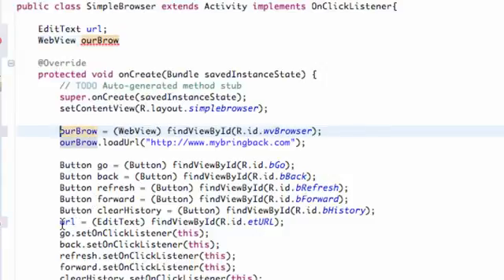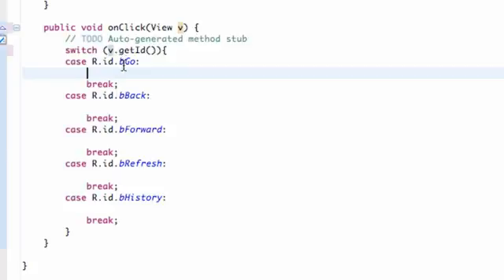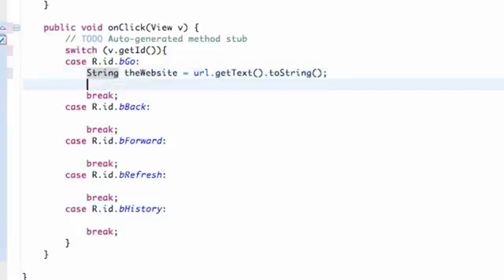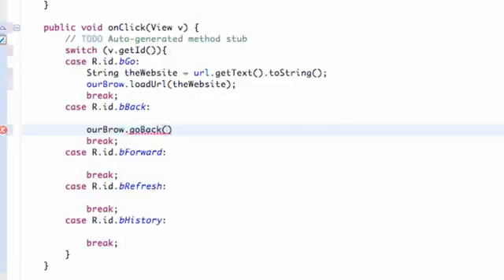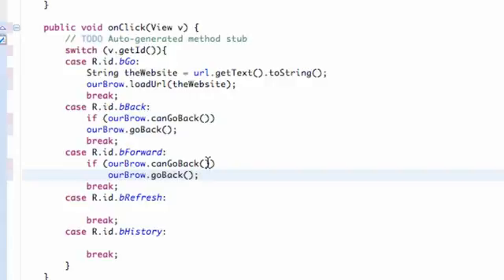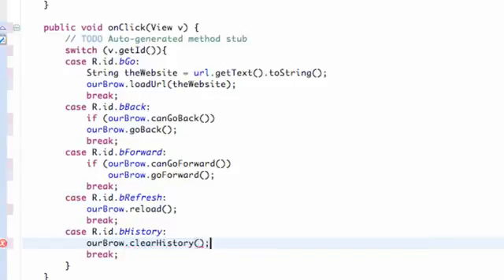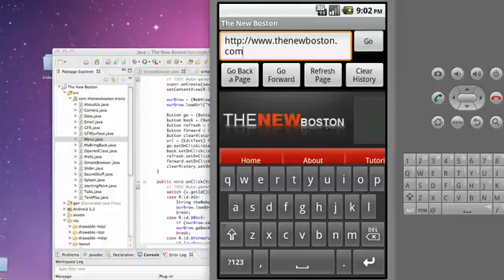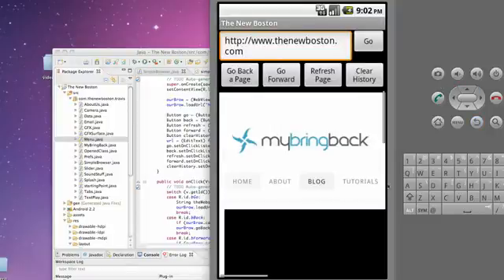Android Application Development Tutorial 90 WebView navigation methods YouTube